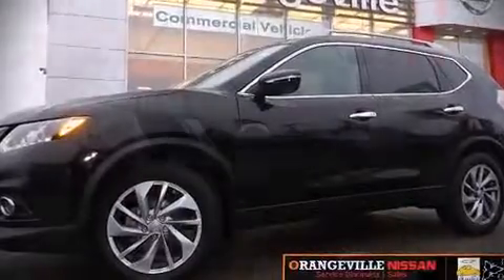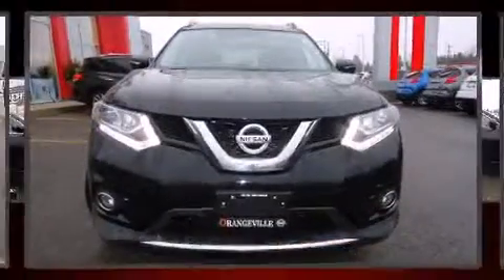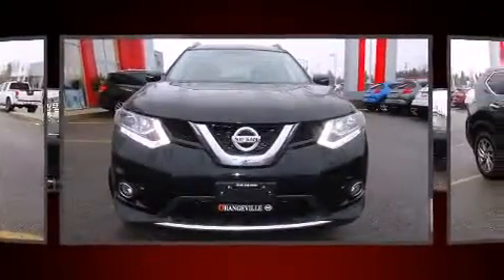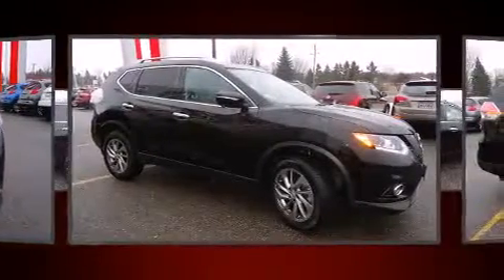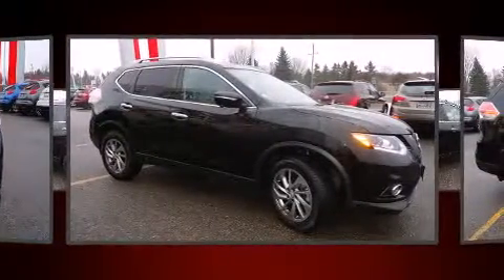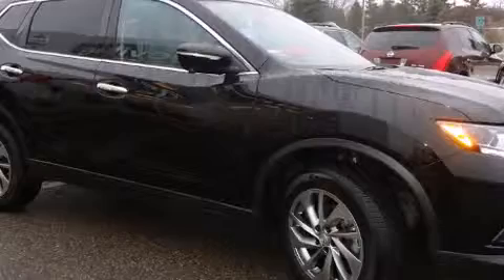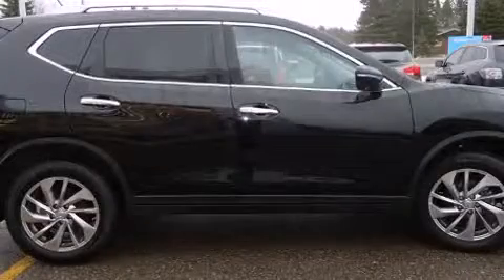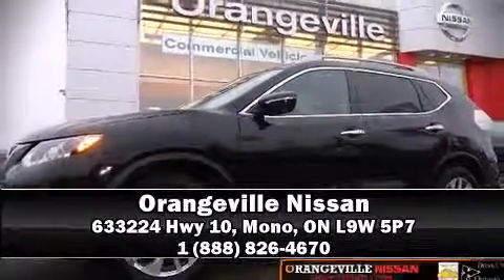2014 Nissan Rogue SL| Leather | Navigation | $221 B/W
Orangeville Nissan
633224 Hwy 10

Introducing the 2014 Nissan Rogue. It features all-wheel drive versatility, an automatic transmission, and a 2.5 liter 4 cylinder engine. This model accommodates 5 passengers comfortably, and provides features such as: leather upholstery, front and rear reading lights, front dual-zone air conditioning, telescoping steering wheel, power moon roof, remote keyless entry, and 1-touch window functionality. Nissan ensures the safety and security of its passengers with equipment such as: head curtain airbags, front SIDE impact airbags, traction control, brake assist, ignition disabling, and 4 wheel disc brakes with ABS. With electronic stability control supplementing mechanical systems, you'll maintain precise command of the roadway. Our experienced sales staff is eager to share its knowledge and enthusiasm with you. We'd be happy to answer any questions that you may have. Come on in and take a test drive!